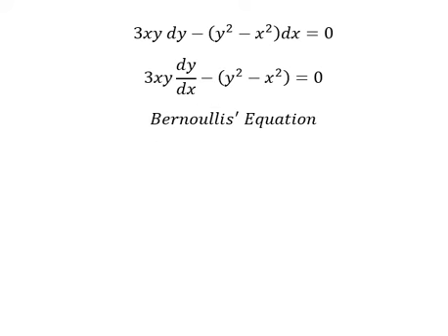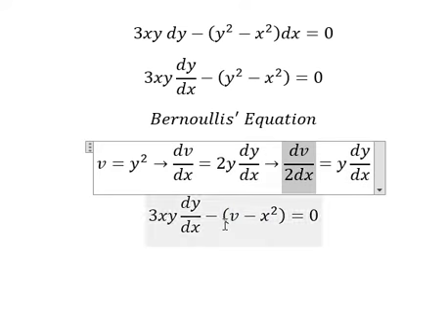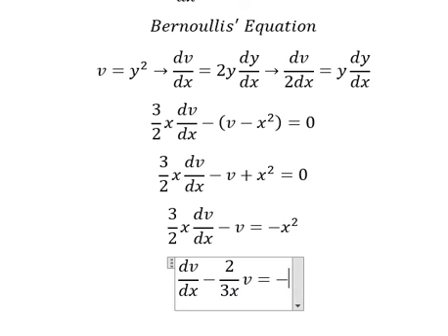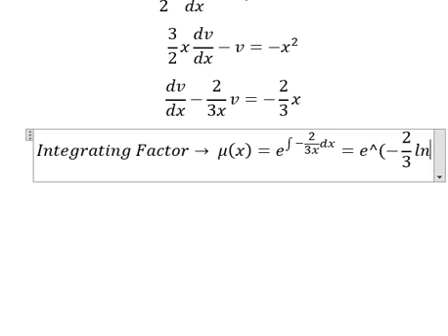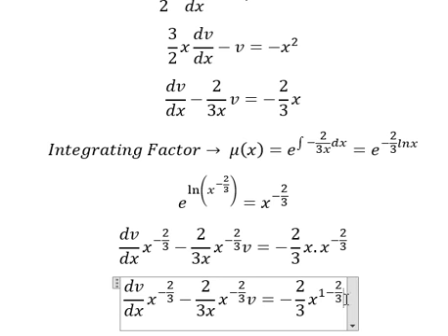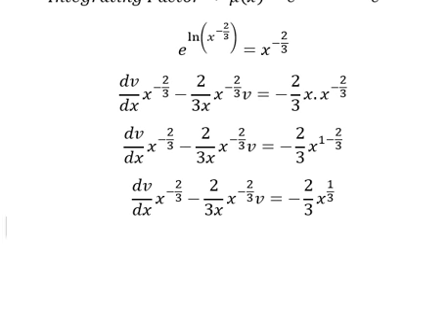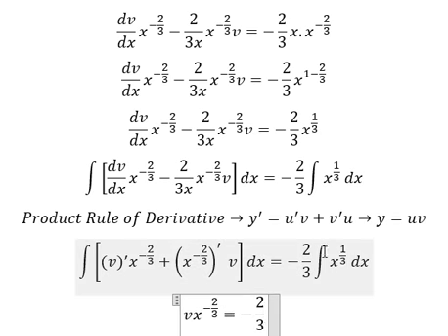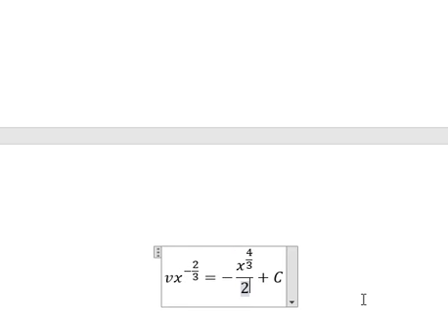Calculus Help: Differential Equations - Bernoulli's' Equation - 3xy dy-(y^2-x^2 )dx=0 - Solve